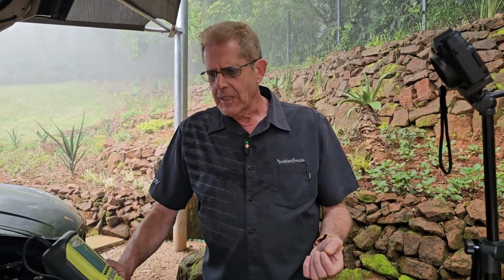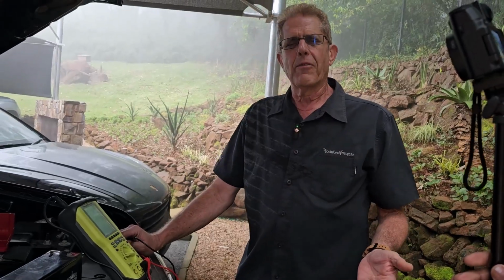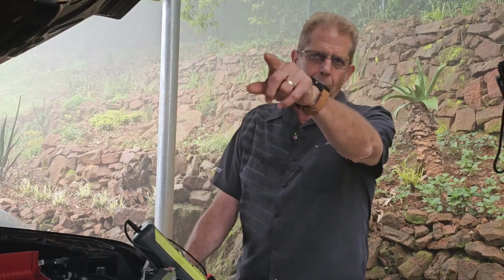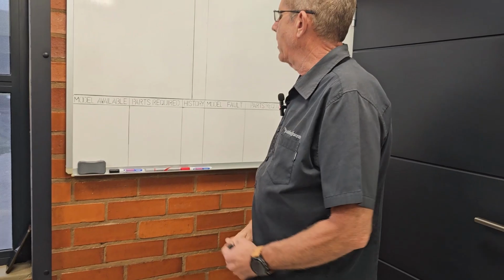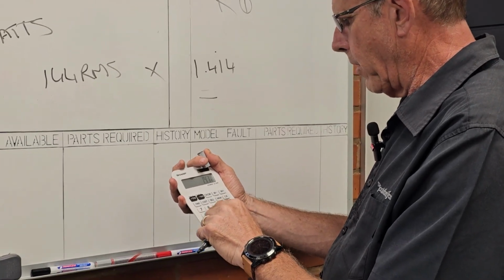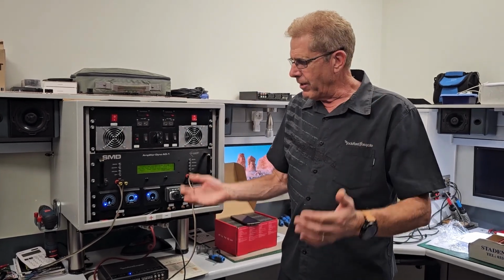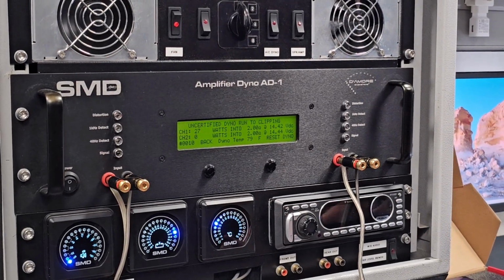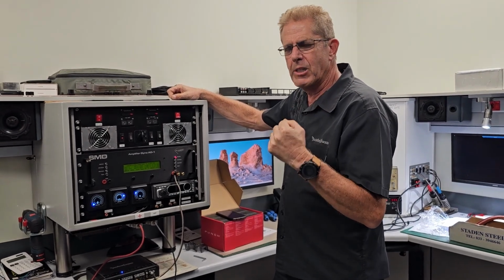Rockford Fosgate on a Dyno Run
Put Rockford Fosgate on a Dyno run, and we’ll always exceed expectations!

Watch AudioMotive Distributors' Tech Tip Tuesday Episode 3 as they put a Rockford amplifier to the test and break down crucial aspects of audio performance: watts, volts, and current.